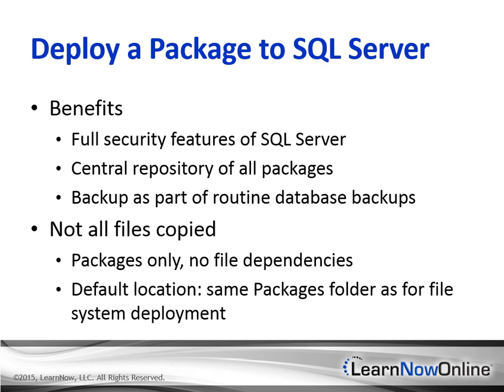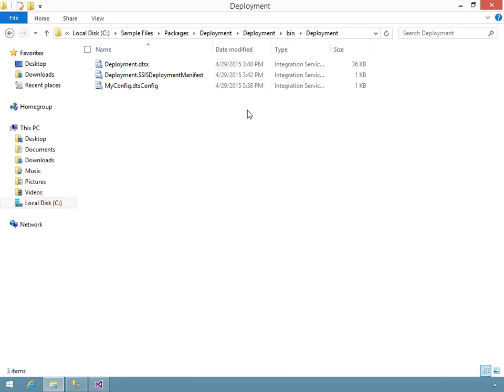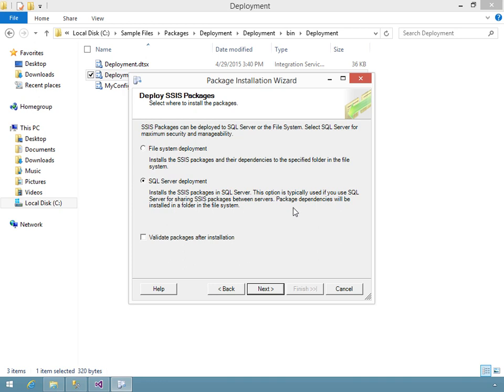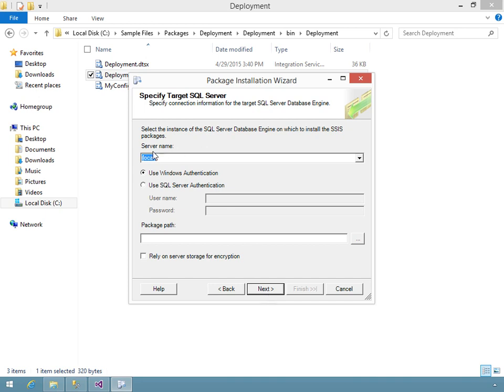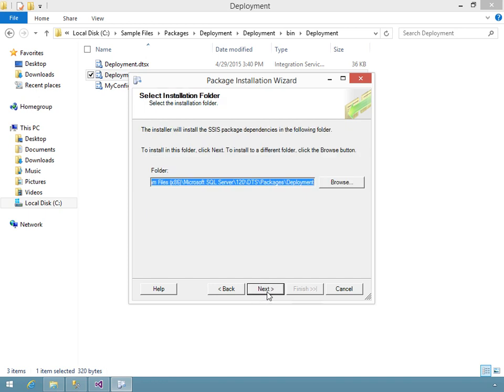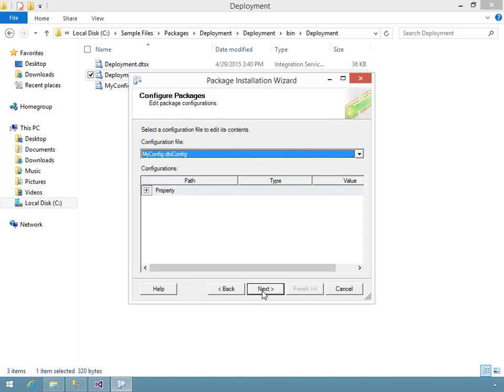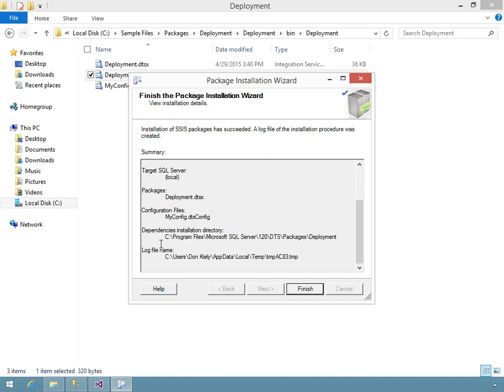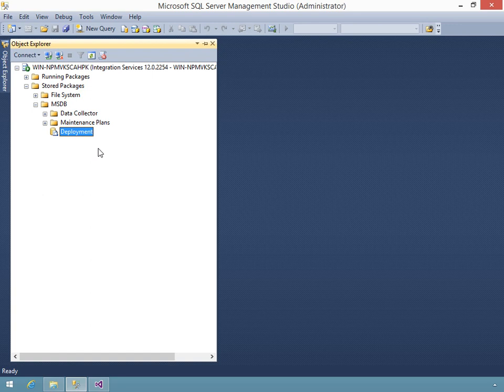SSIS 2014, Part 09 Configuring and Deploying Packages Player LearnNowOnline 8